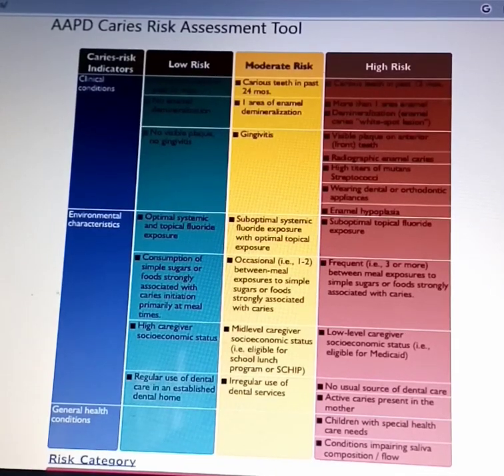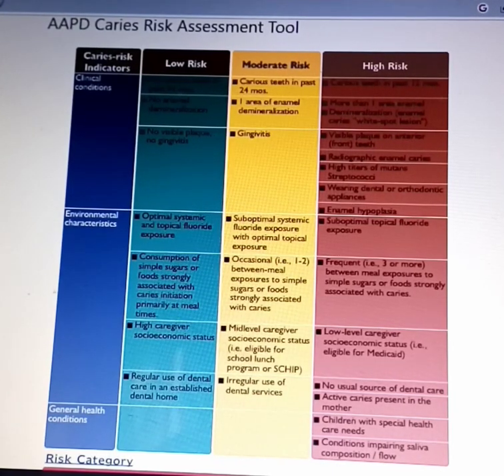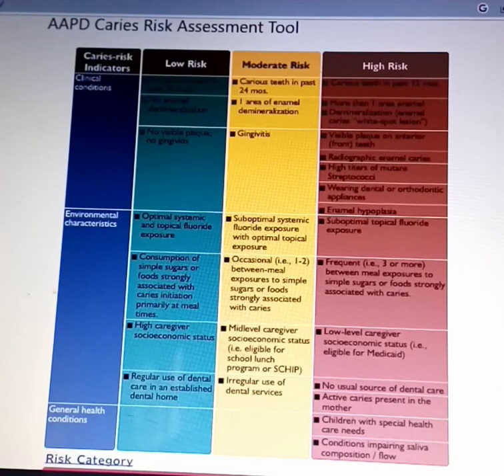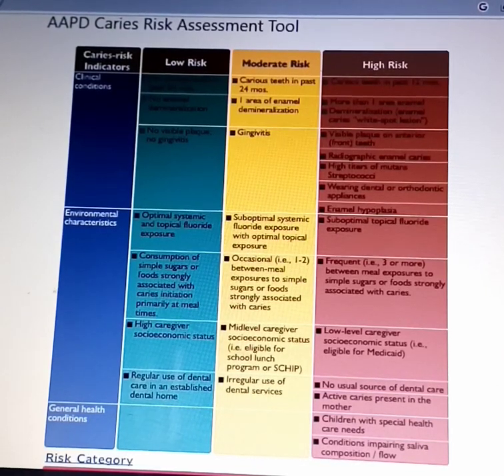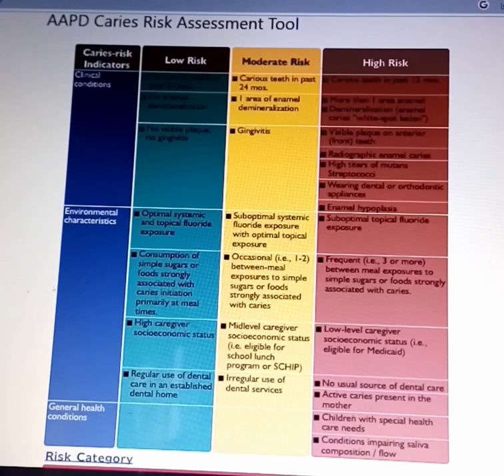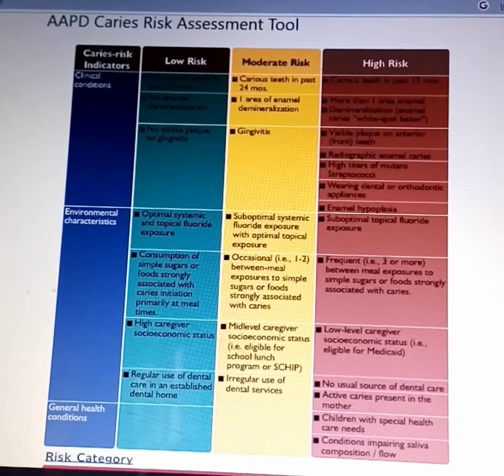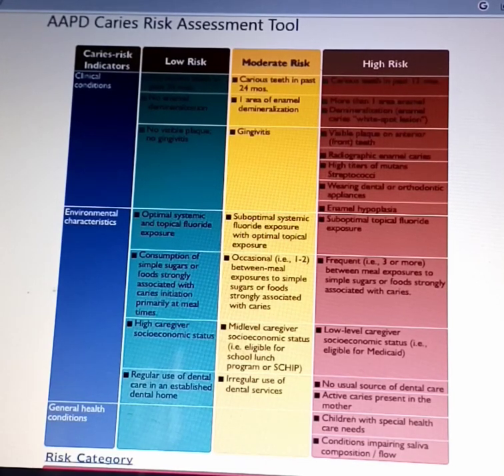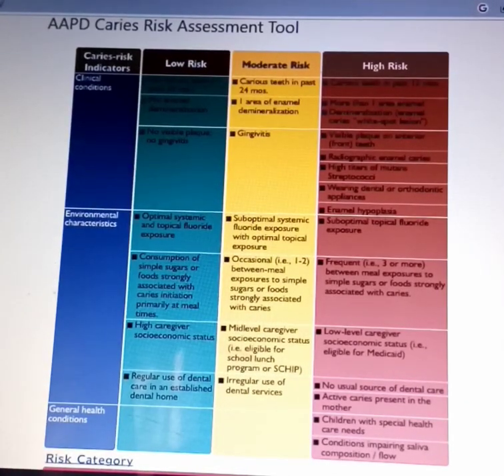129- How to classify the high caries risk patients?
Today we talked about how to classify high caries risk patients.